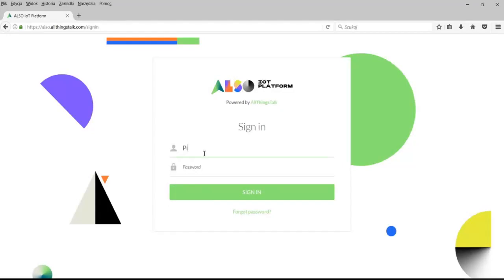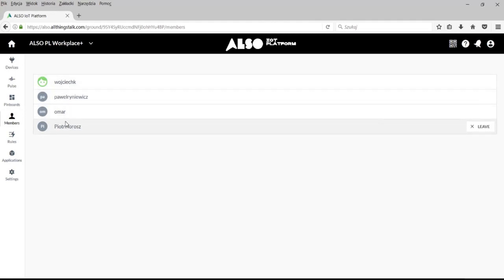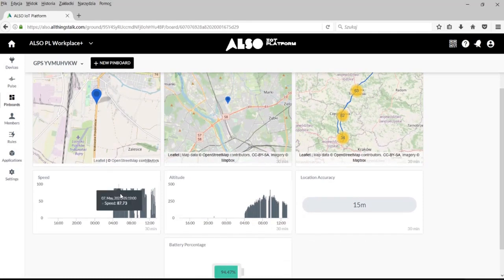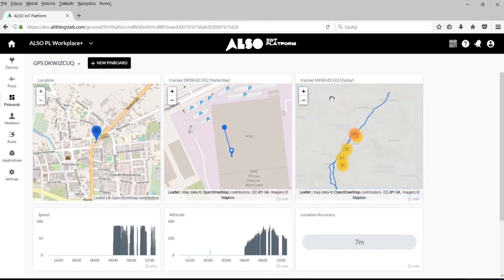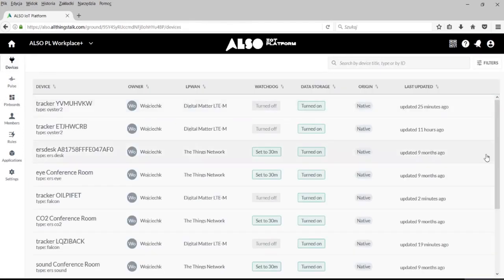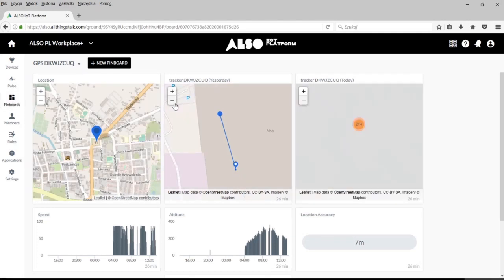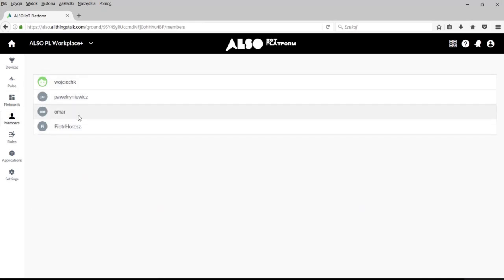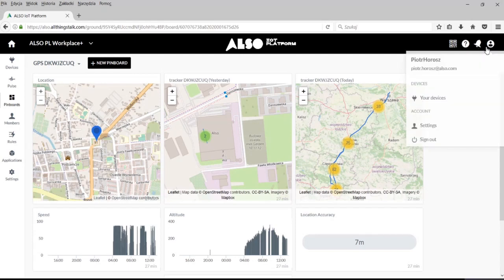ALSO IoT Solutions (ALSO Polska)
ALSO CTV 2021
Let’s build the future together on May 19th 2021